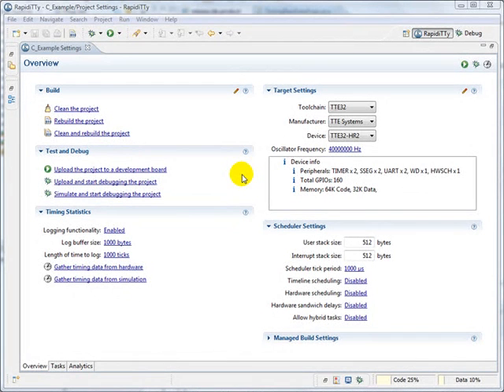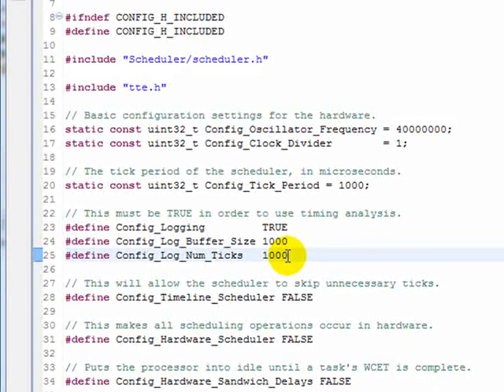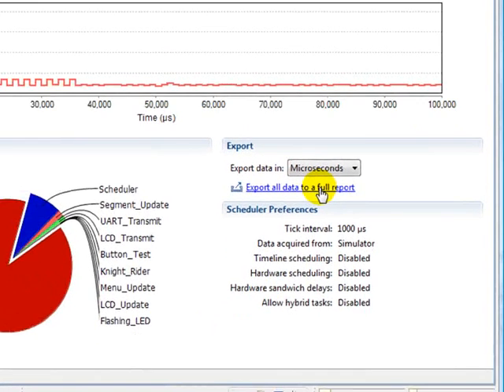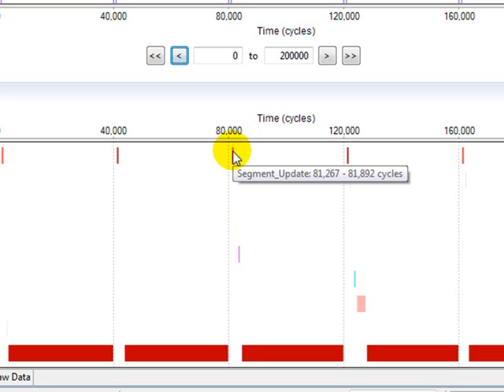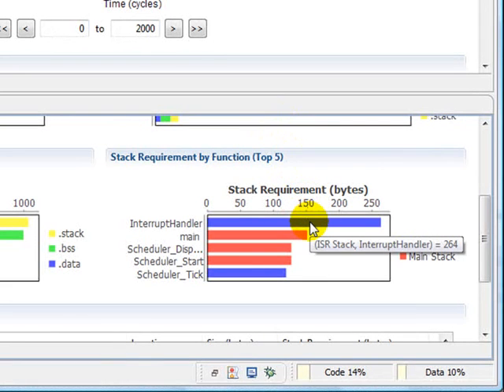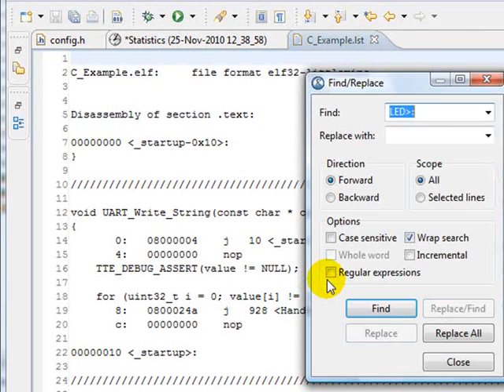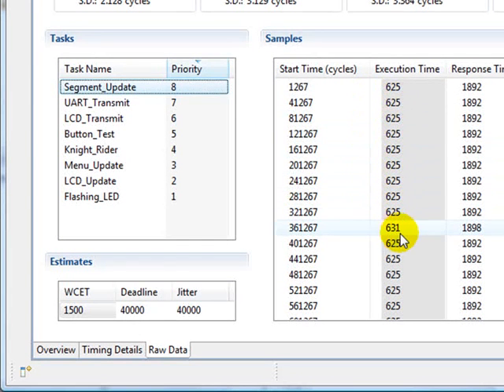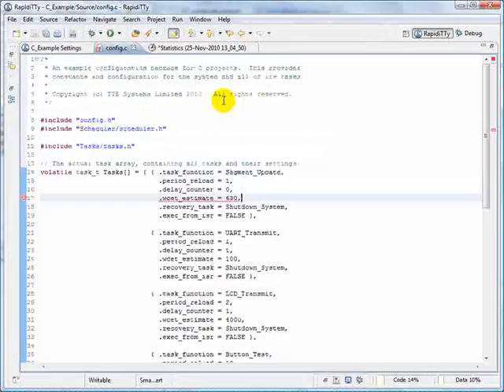Accurate timing analysis with RapidiTTy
This is the THIRD of FOUR videos that show you how to use RapidiTTy.  This particular video describes how to obtain timing analysis RapidiTTy.  It also demonstrates the accuracy of the simulator at the CPU cycle level.